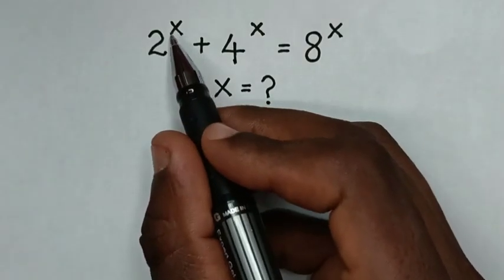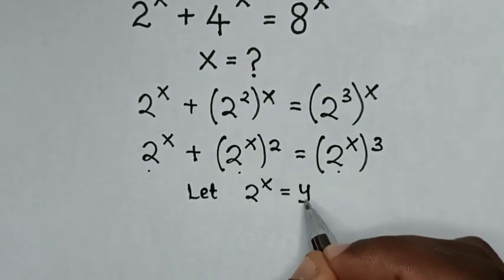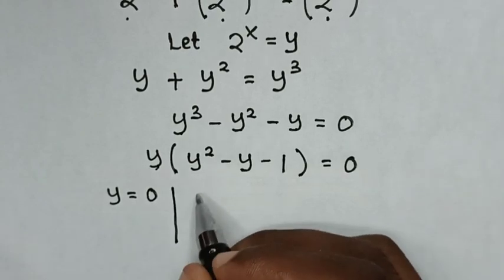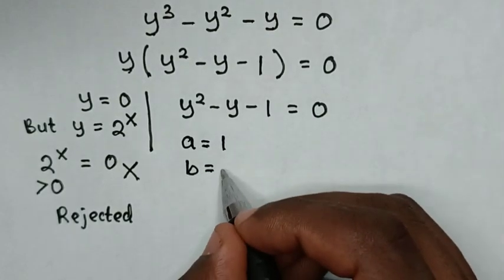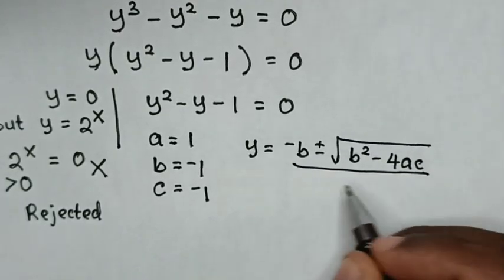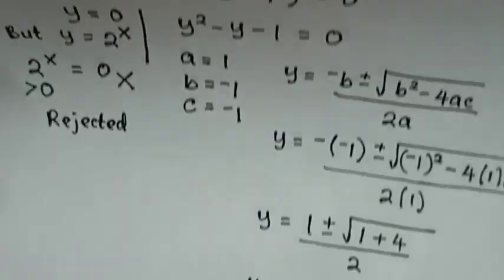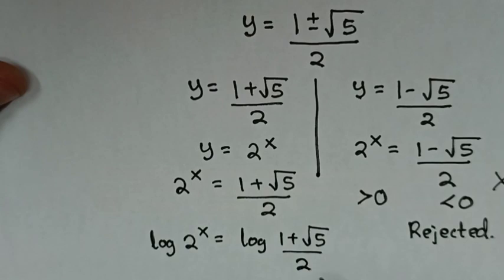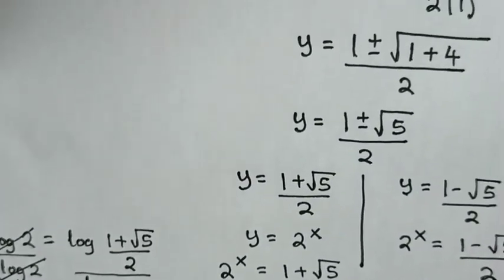A Nice Math Olympiad Algebra Equation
How to solve for X in this algebra math Olympiad problem